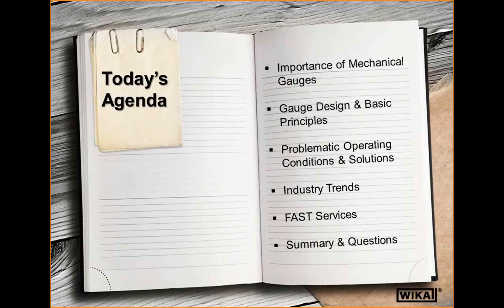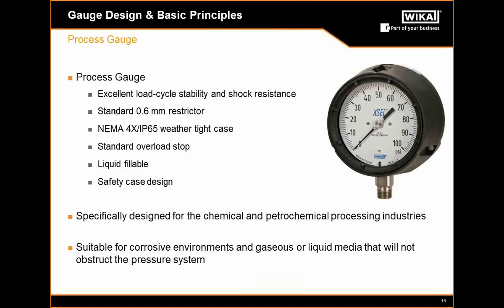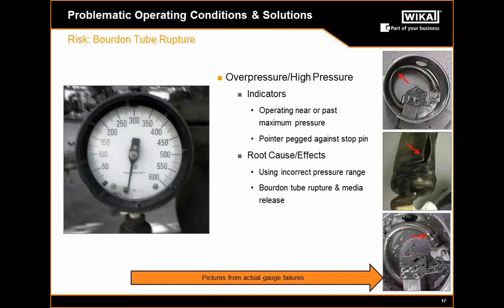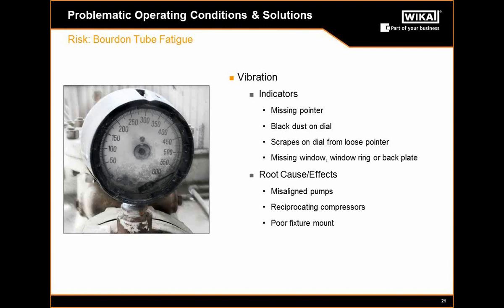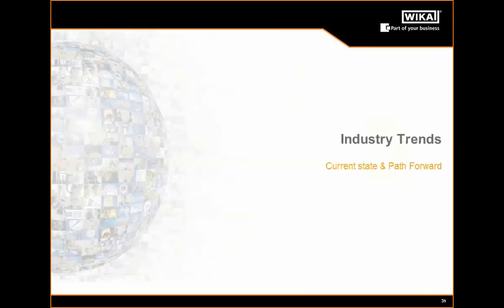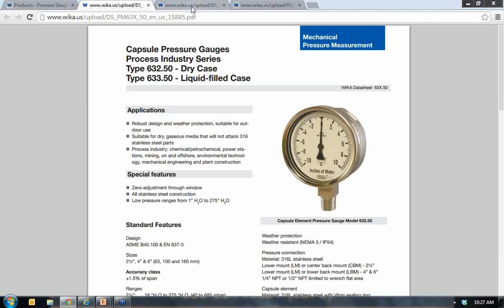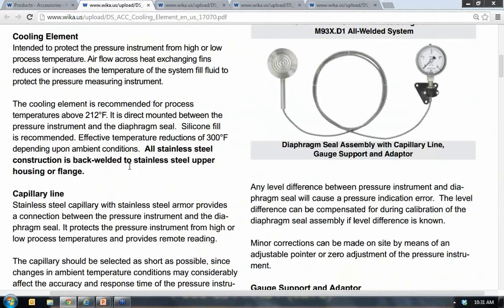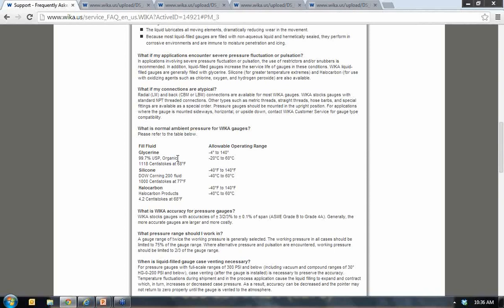Lesman Webinar: Mechanical Pressure Gauge Safety 101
Lesman Instrument Company presents a webinar hosted by Jason Deane from WIKA on Mechanical Pressure Gauge Safety.